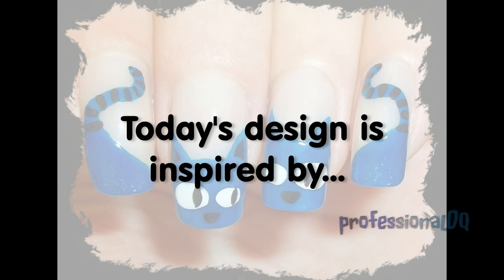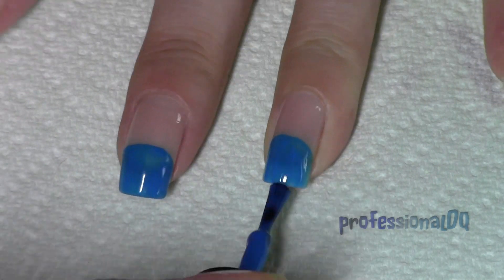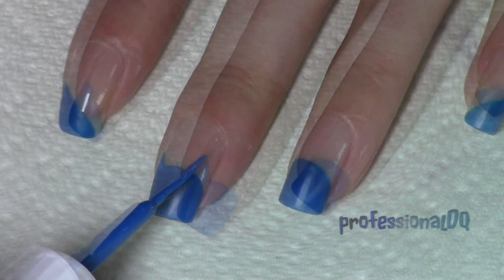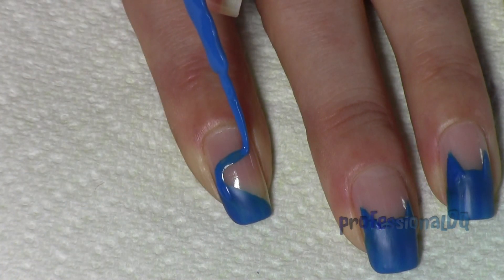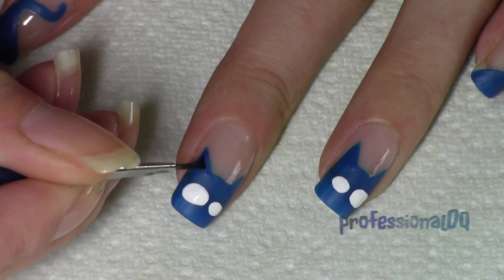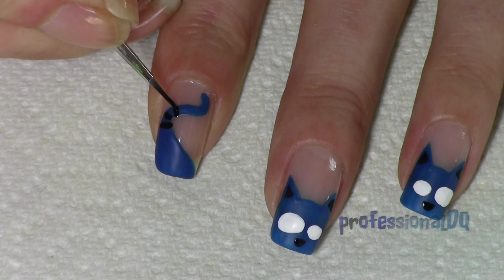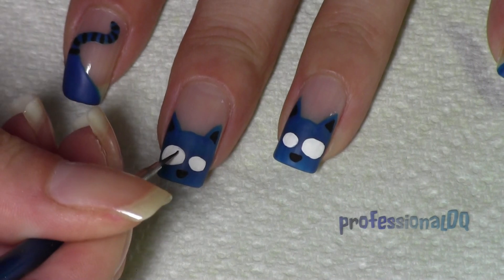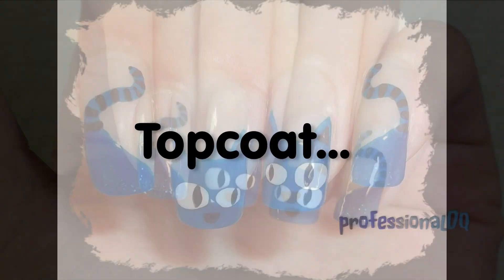Cat Nail Art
Hellooo!

It's been a while since I painted cats on my nails and I LOVE cats, so yeah. Here are some cat nails.
Symmetrical, Halloween style cat nails.
xx mwah! xx